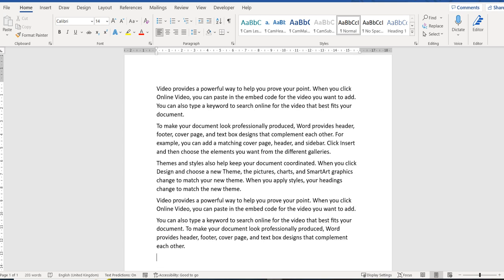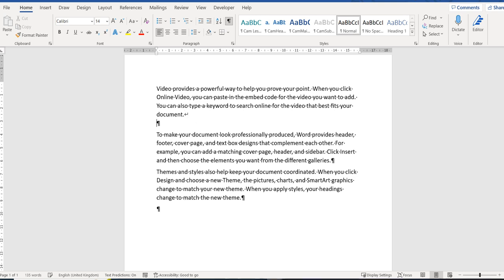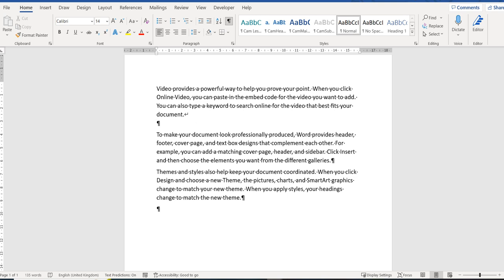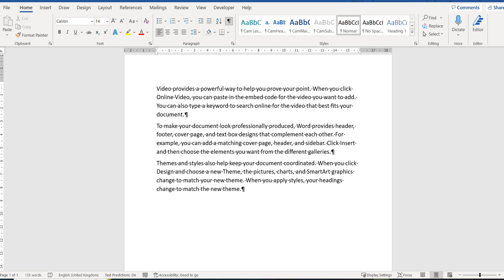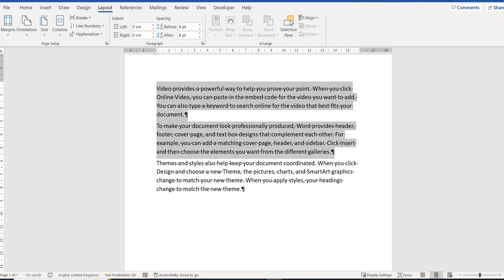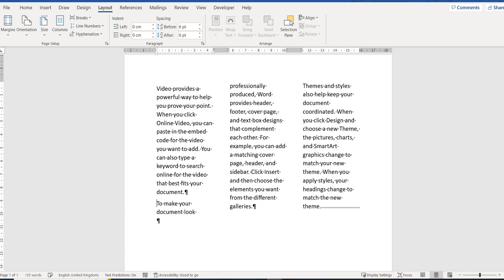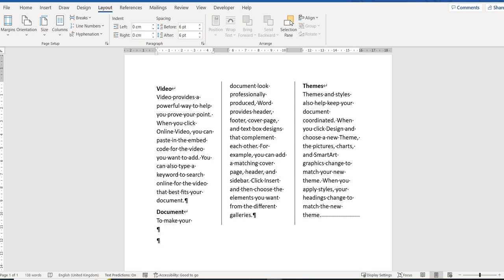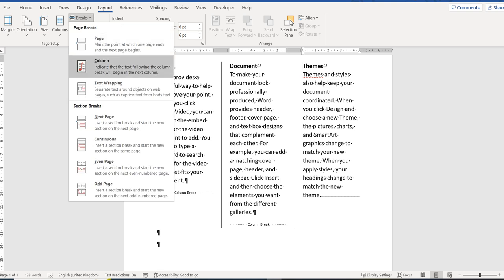MS Word - Creating columns